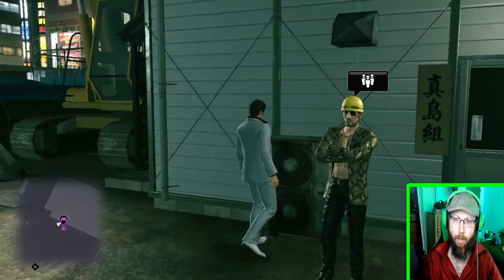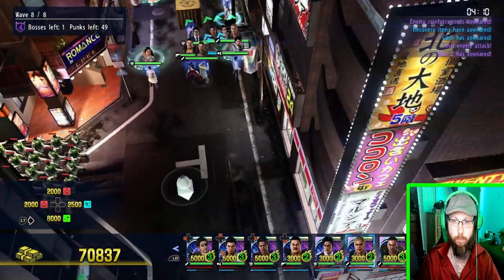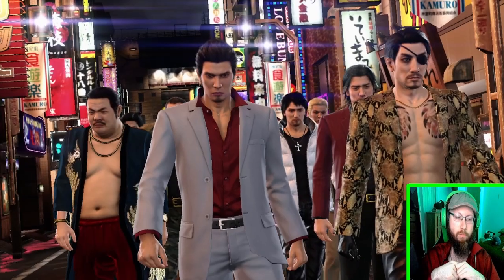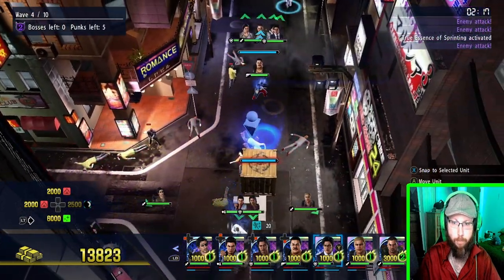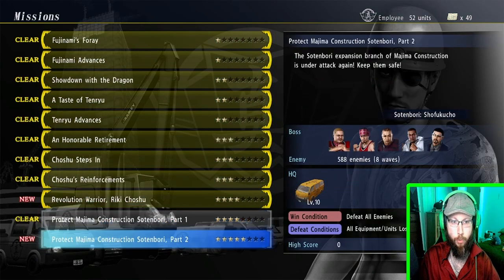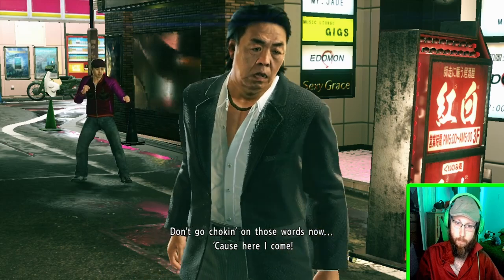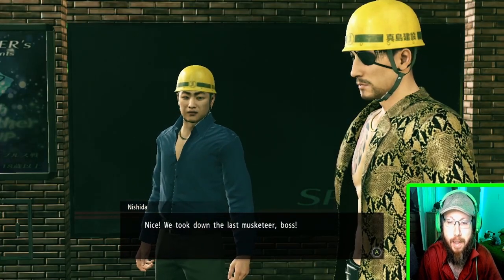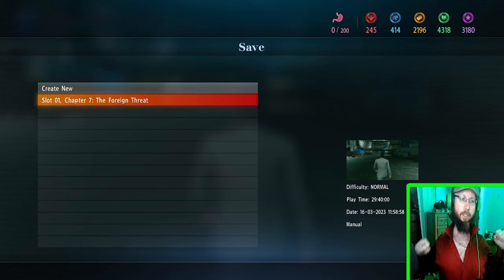Resolution Warrior: Riki Choshu | Let's Play Yakuza Kiwami 2 | Episode 19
THE YAKUZA SERIES IS A VERY MATURE FRANCHISE. PLEASE DO NOT IGNORE THE WARNING AT THE START OF THE VIDEO

It's time to take on the final of the Three Musketeers! Will we be able to handle the might of the great Riki Choshu? Tune in to find out!

Shout-out to BrandonDeSyko on Twitter for the avatar used in my profile pic and ending card!